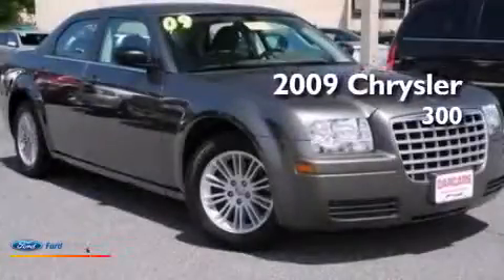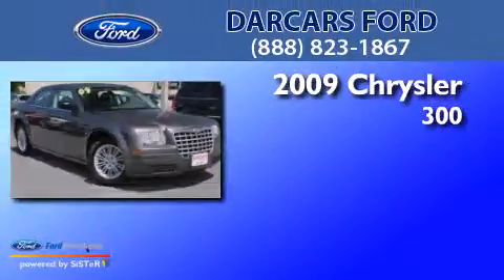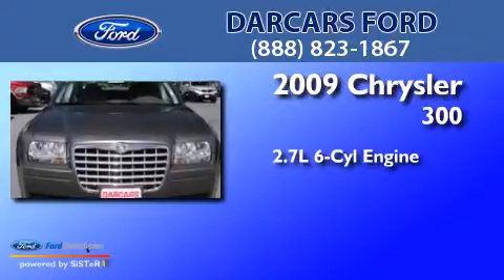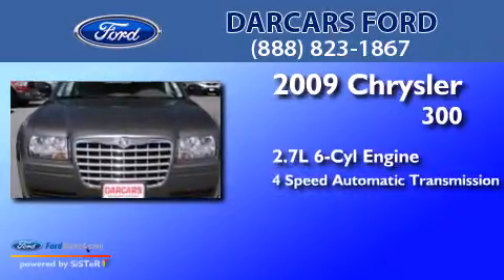2009 CHRYSLER 300 Lanham MD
We have been honored to serve the Lanham MD area , we promise that your experience at our dealership will exceed your expectations ! Year : 2009 Make : CHRYSLER Model : 300 Engine : 2.7L V6 24V MPFI DOHC Trans . : 4-SPEED AUTOMATIC Exterior : LIGHT SANDSTONE METALLIC Miles : 50,587 Interior : DARK KHAKI / LIGHT GRAY STONE Stock : 239284A Darcars Ford Lanham Severn Road Lanham , MD 20706